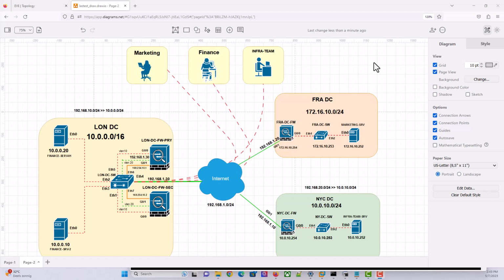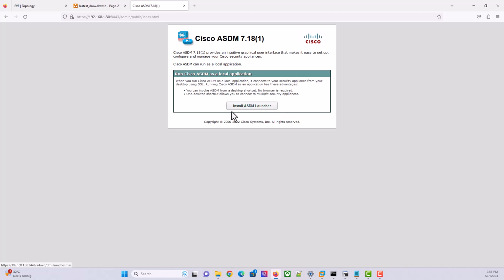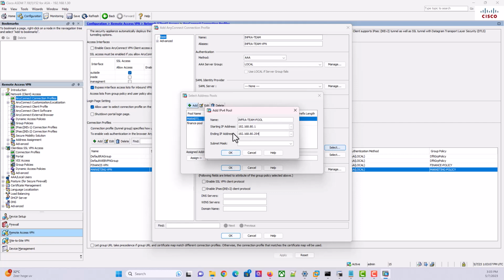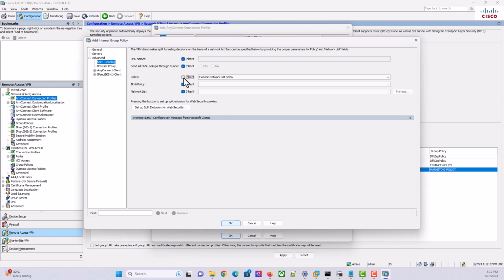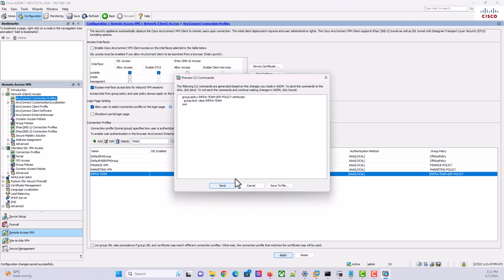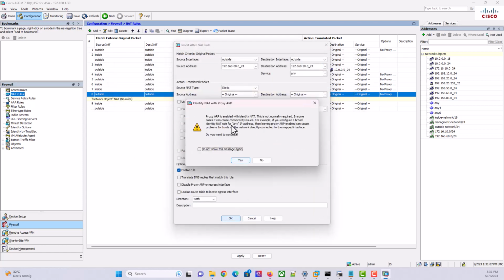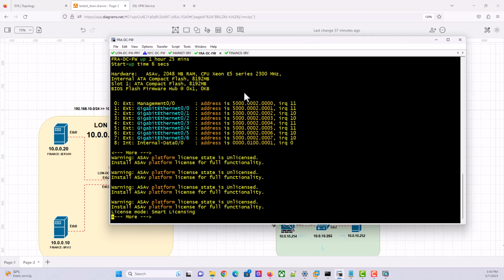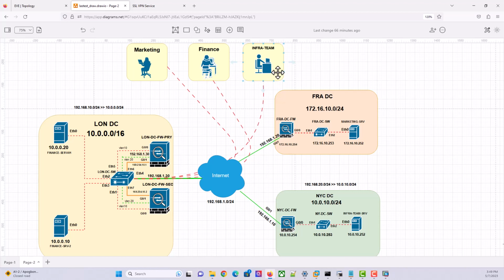Remote Access VPN on the ASA Advanced Part 4 || using ASDM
This video and other videos in the description below, demonstrate how to design and implement advanced Remote Access VPN on Cisco ASA, Implemenations such as Identity NAT, NAT Exempt, Multi-Hop VPN, U-Traffic, HairPining, CLI Configuration, ASDM configuration, Packet-Tracer Tool etc. Thank you for watching.